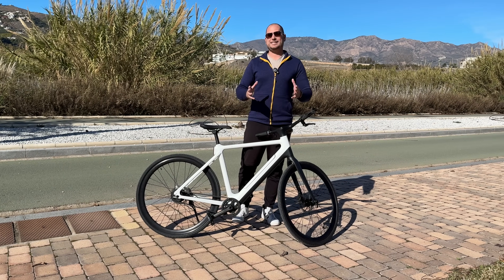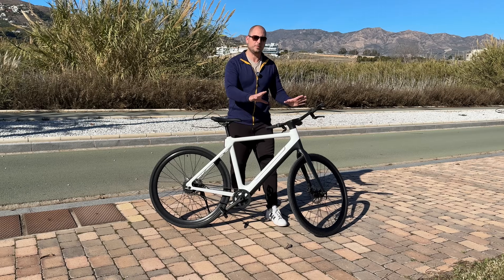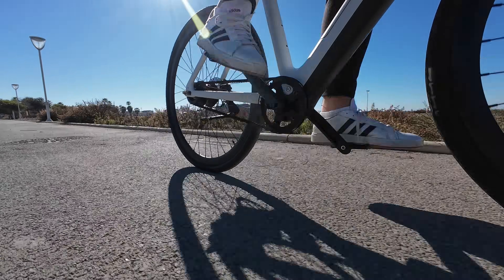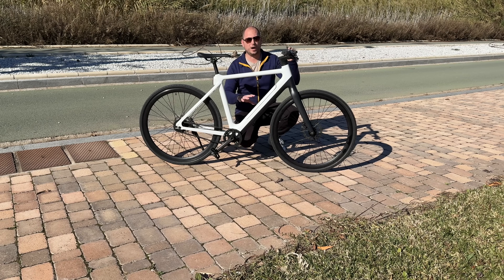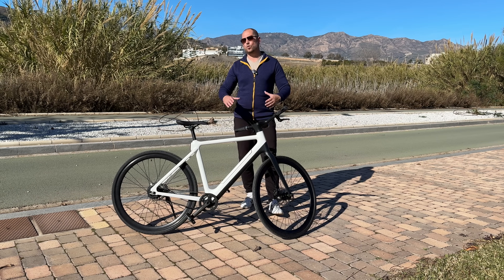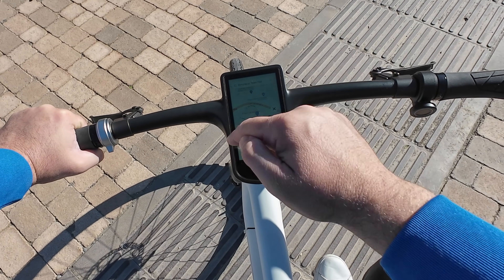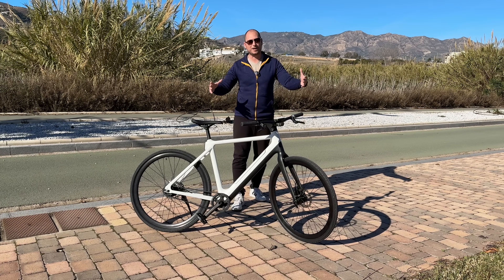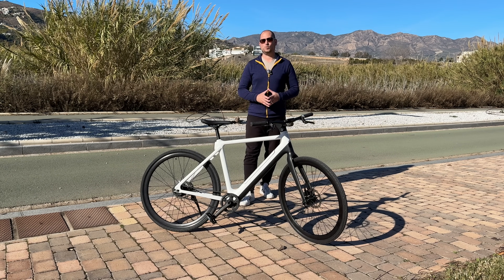Smartest & Best Looking eBike! TEZEUS C8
Quick overview of the Tezeus C8 Electric Bicycle.
Be among the first 100 to secure the Super Early Bird price of just €1999